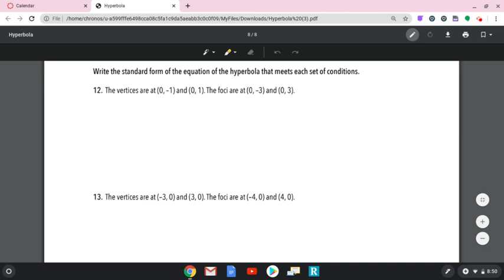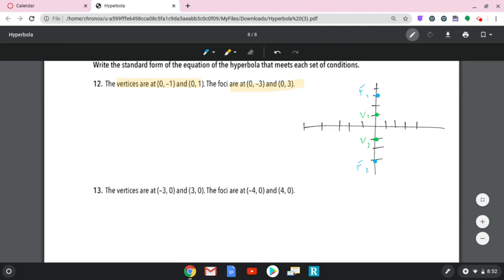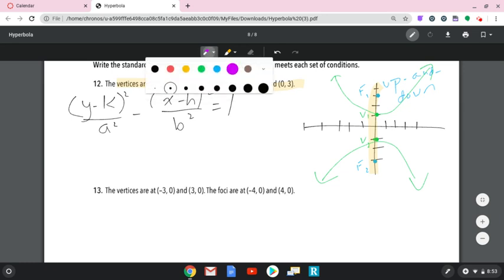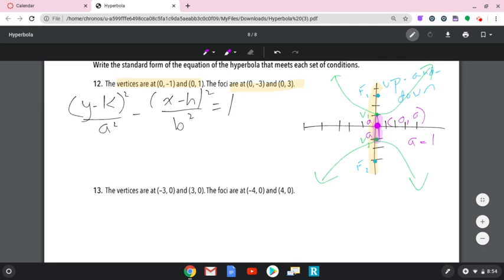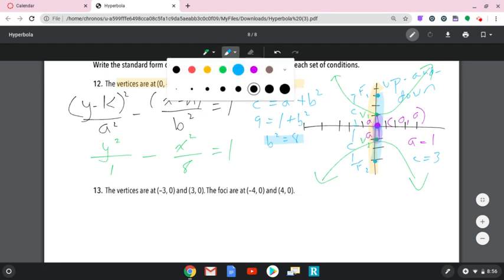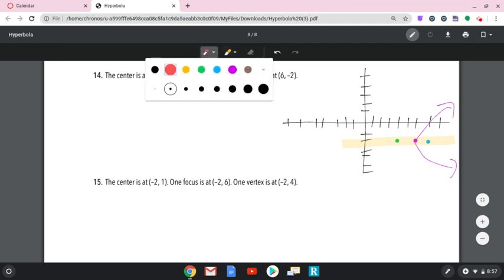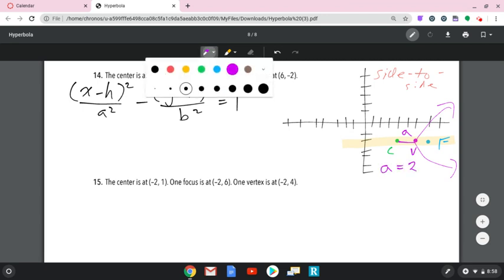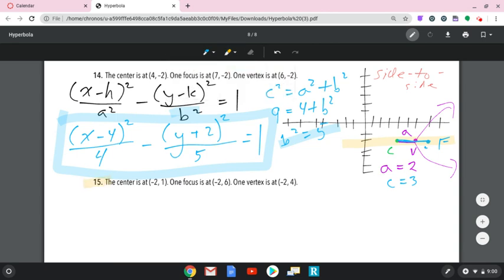Untitled: May 27, 2020 9:00 PM